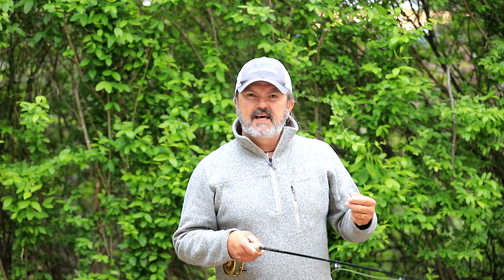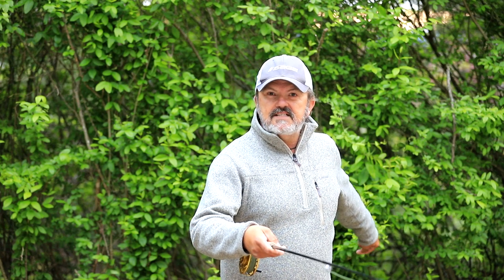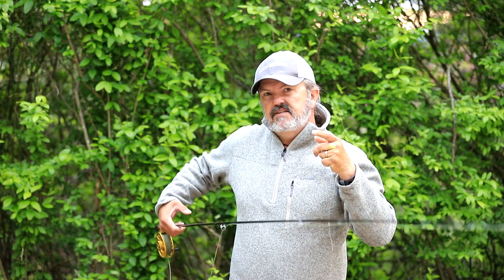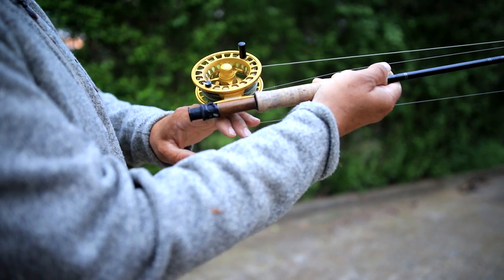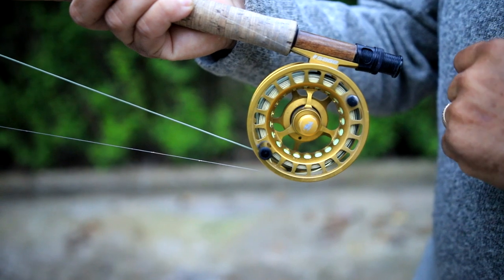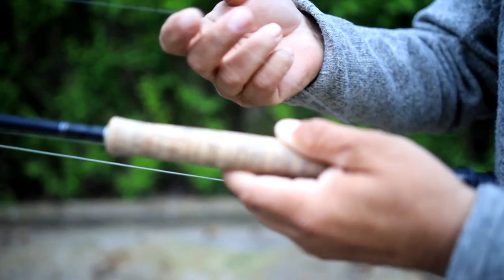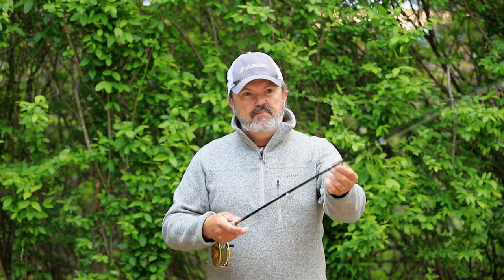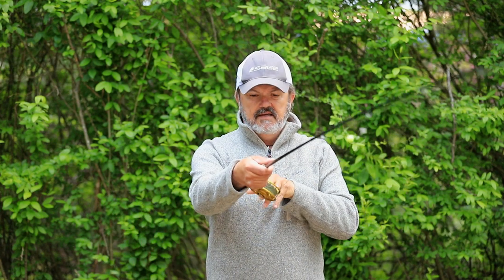The Good Oil: A Tidy Rod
In this episode of our how-to video series, "The Good Oil" Steve show us how to set up your long nymph, or dry fly rig, for moving around the river. This method keeps extra fly line out of the tip top so you are ready to go, minimises tangles and snarls that frustrate us all.